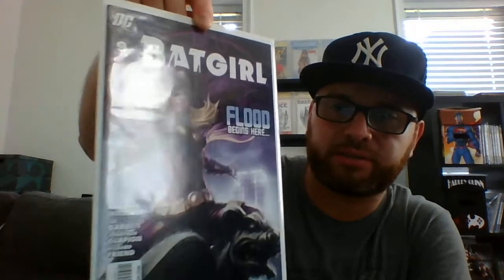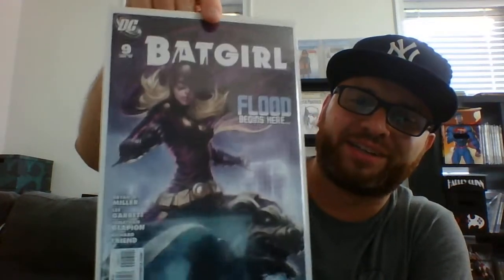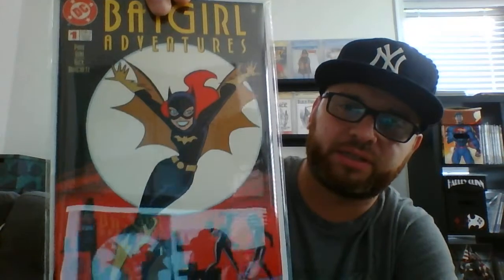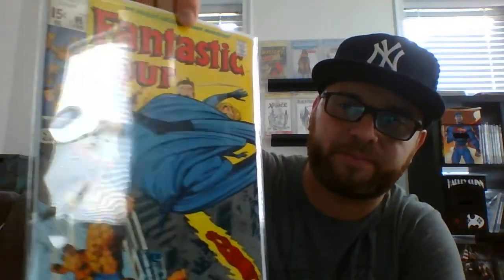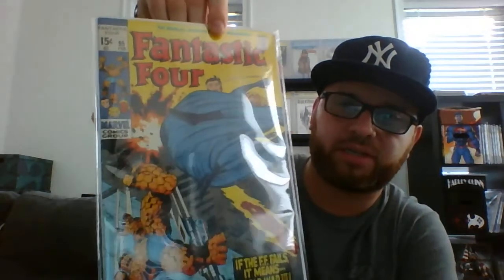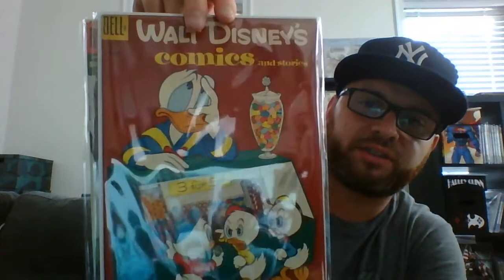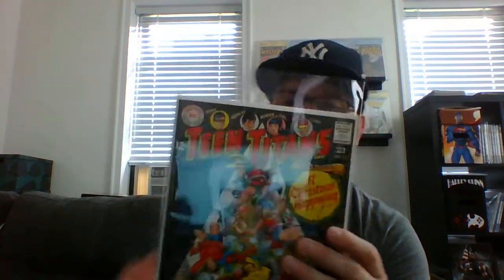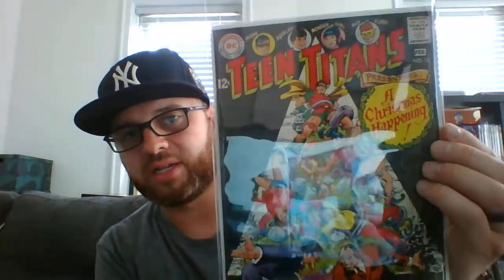Comic book haul Clifton show